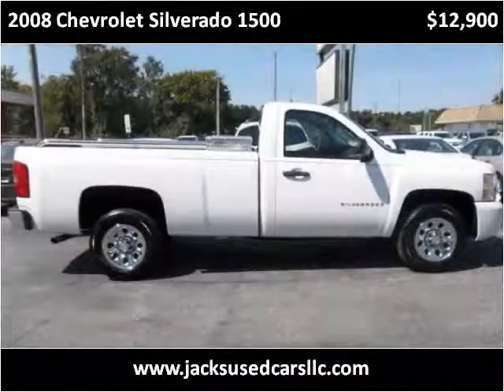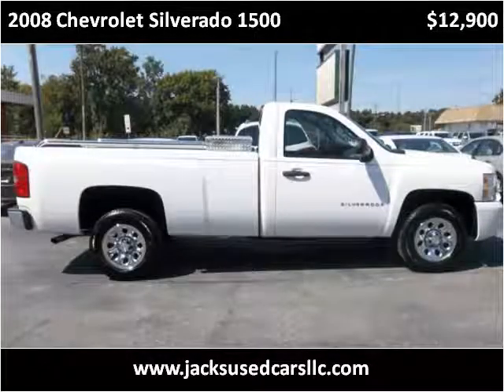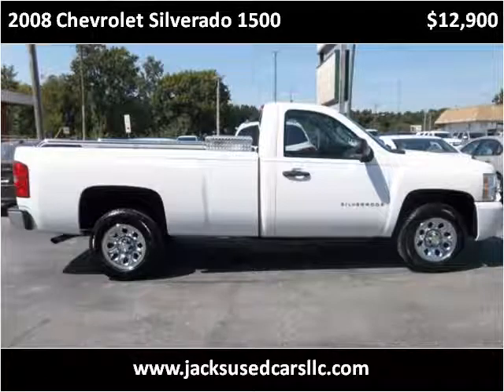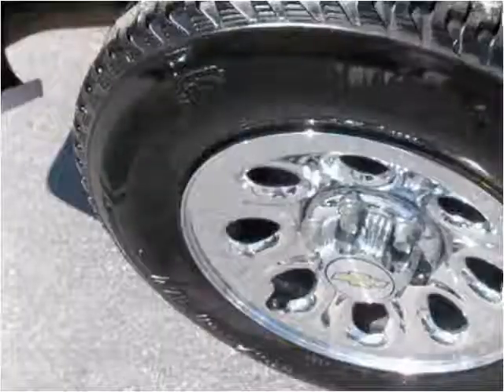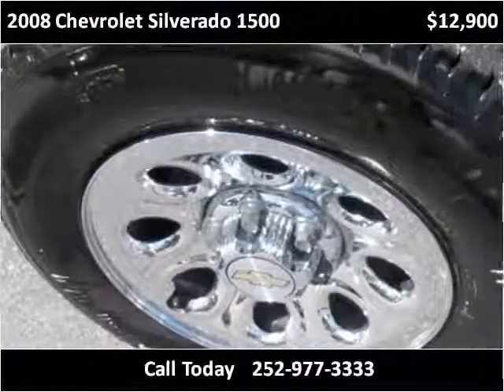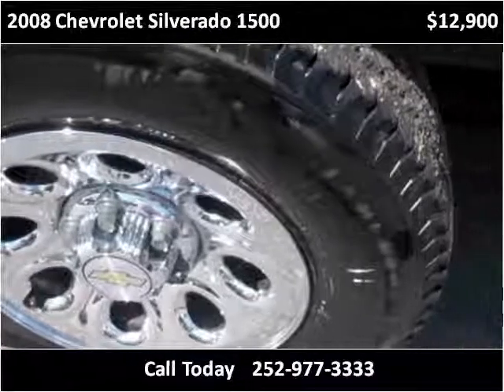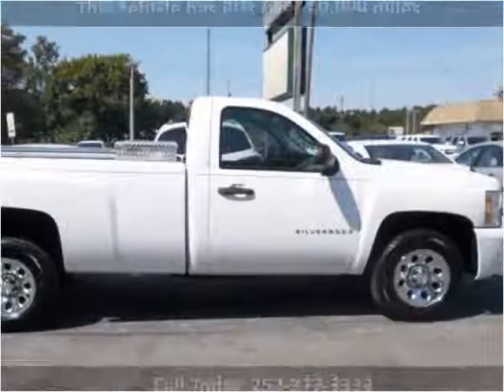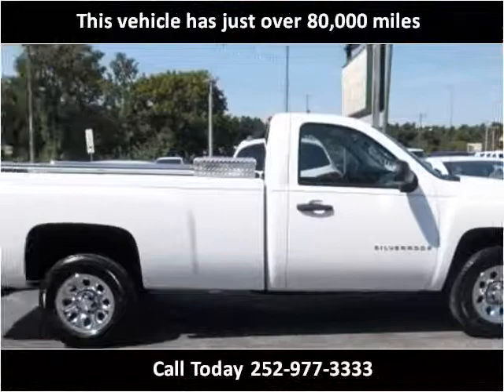2008 Chevrolet Silverado 1500 Used Cars Rocky Mount NC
This 2008 Chevrolet Silverado 1500 is available from Jack's Used Cars LLC.